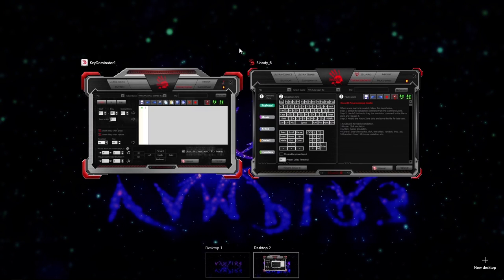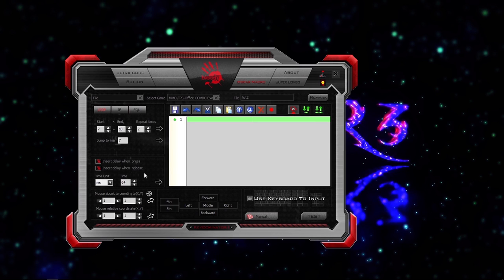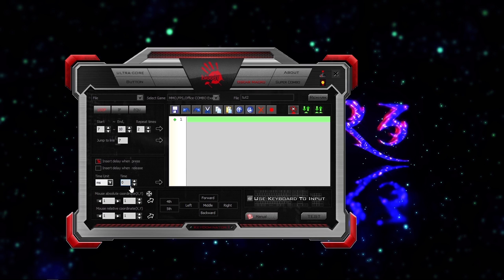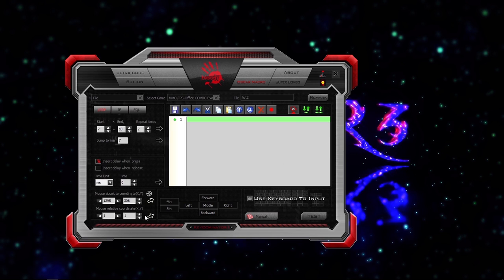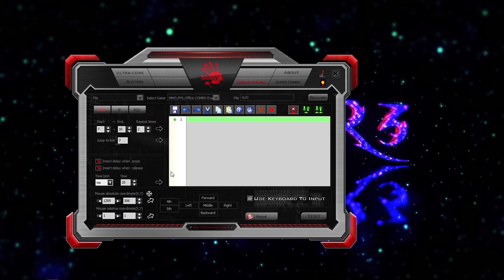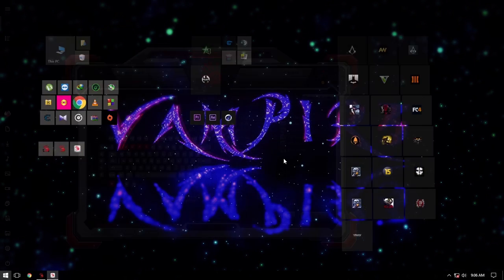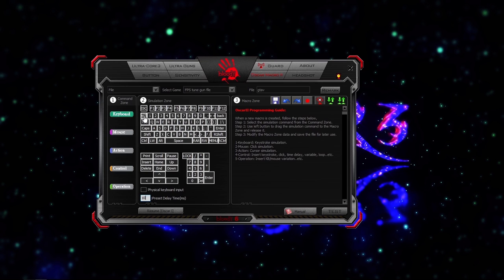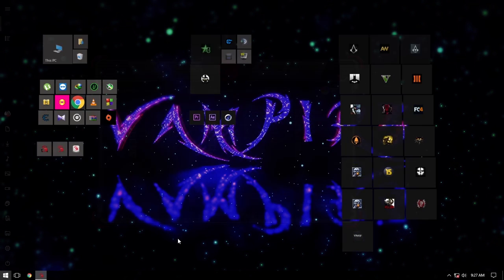how to setup macros in bloody Oscar macro and Oscar macro II